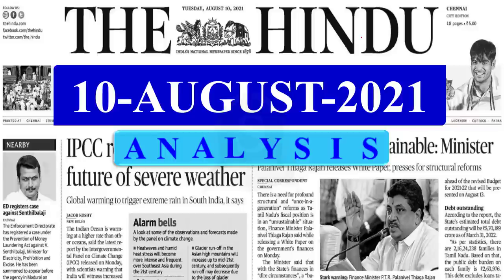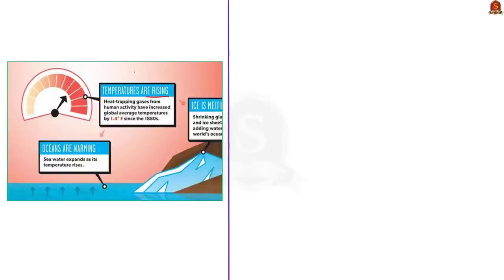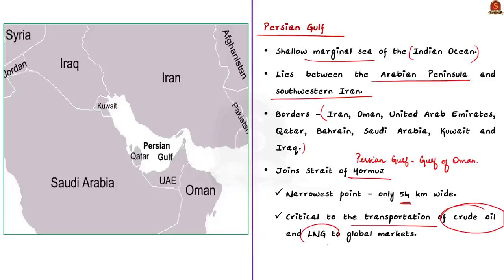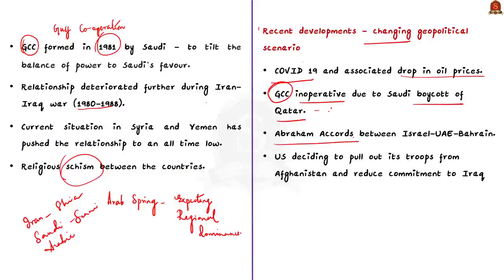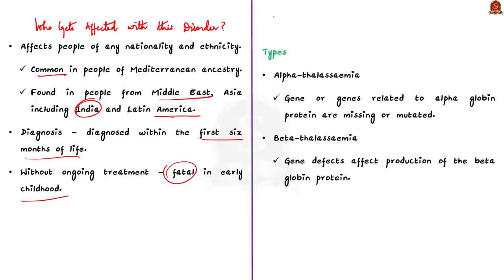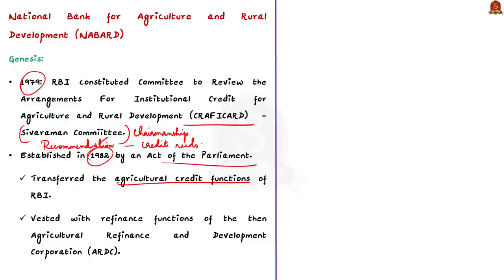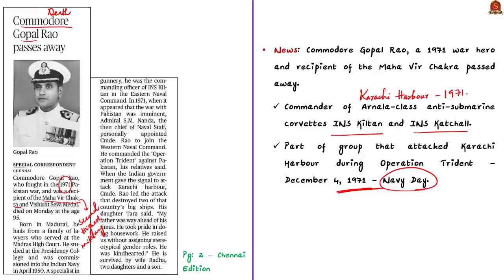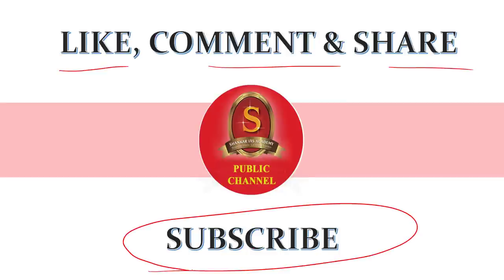The Hindu Daily News Analysis || 10th August 2021 || UPSC Current Affairs || Prelims 2021 & Mains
Handwritten Notes convenient for printing:
Time Stamping -
►►Introduction - 0:00
►►List of Topics - 0:46
►►Time-Stamping of news articles:
IPCC report forecasts a future of severe weather (IPCC, India Specific Findings, Global Warming and sea level rise, other findings) - 1:07
Saudi Arabia, Iran and the possibilities of détente (Persian Gulf, Geopolitics of the region before Iranian revolution, Saudi – Iran Relations, Changing Geopolitics scenario, India and Persian Gulf) - 07:17
Non-availability of drugs at govt. hospitals hits thalassaemia patients (Thalassaemia – types, forms, treatment) - 19:17
NABARD set to push two more weavers’ clusters in Karnataka (NABARD – Genesis, initiatives) - 25:09
Commodore Gopal Rao passes away (Indo-Pakistani War of 1971, Operation Trident) - 30:06
Prelims Practise Questions - 34:39
Mains Practise Questions - 37:46
Important topics such as IPCC globalwarming sealevelrise saudiarabia iran persiangulf thalassaemia nabard operation_trident indopakwar are vividly discussed in UPSC Civil Services Exam Perspective in this video, with a special Practice cum Revision session in the end.